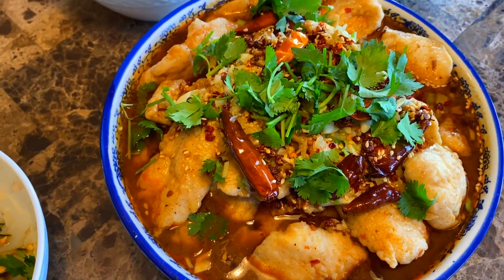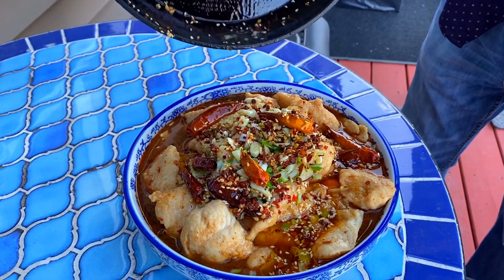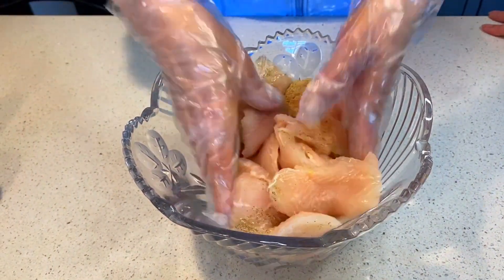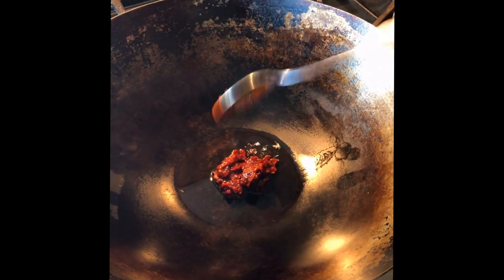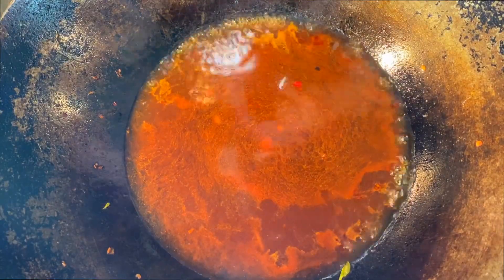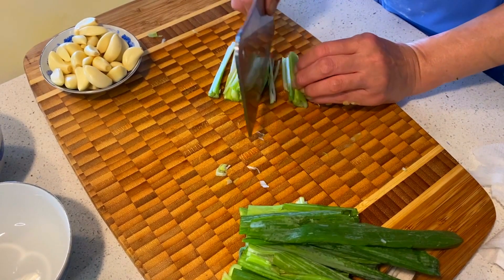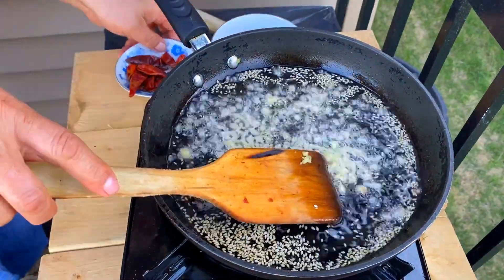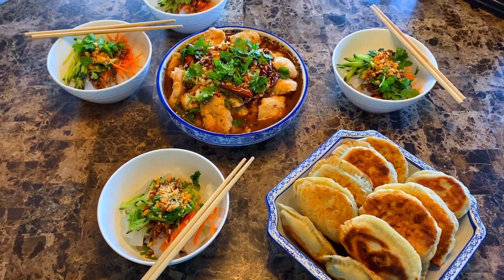🌶️🌶️🌶️Spicy Oil Fish, Brace Yourself for Spicy Goodness! 🌶️🌶️🌶️| 水煮鱼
In this video, we take you on a thrilling food adventure as we explore the mouthwatering world of Chinese Water Boiled Fish 🌶️. Brace yourself for an unforgettable experience that will leave your taste buds tingling with delight!
Recipe Below.

INGREDIENTS:

- 3 - 4 Fish fillets  (Sea Bass, but any kind fresh water fish can work)
- 1 tsp white pepper
- 1/2 tsp salt
- 1 egg white
- 2 tsp corn starch
- 3 baby bok choy
- 3- 5 Garlic (minced)
- 2 Green Onions (chopped)
- 2 tsp Ginger (minced)
- 2 tsp white sesame
- Handful Cilantro
- 200g Bean Sprouts
- 1 tsp Chili oil with black beans
- 1 tbsp Chili bean paste
- enough water to submerge the veggies
- Hot chili pepper flakes for spicy taste (1 tbsp or more optional)
- 1/2 to 3/4 cup of cooking oil
- 5 pieces of dried Chili (or more if you like it spicy)
- 1 tsp Sichuan pepper corn

✅Instructions
0:00 Intro
1:08 Type of fish
1:26 Prepping the fish
1:50 Other ingredients
2:22 Cooking
3:49 Final touches
5:22 Enjoy!

This easy to understand cooking tutorial is a easy recipe, where homemade delicious, tasty seafood recipe with fresh water fish that could be party food, weeknight dinner, or weekend dinner, which is family-friendly,  that full of flavor packed for foodie around the world looking for quick and easy cooking tips. This delicious fish, seafood dish is a traditional Chinese dish, that is spicy food, exotic food, where you can cooking at home, and make tasty meals for food lover. This Chinese Soy Fish is extremely delicious, a must try! This dish could be super ultra spicy, just brace yourself.